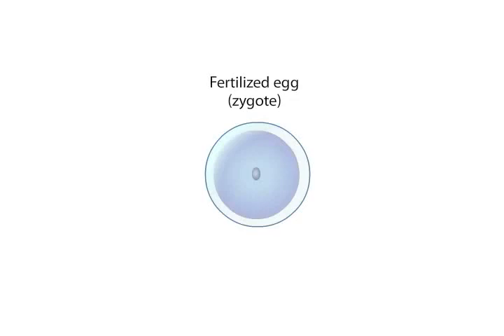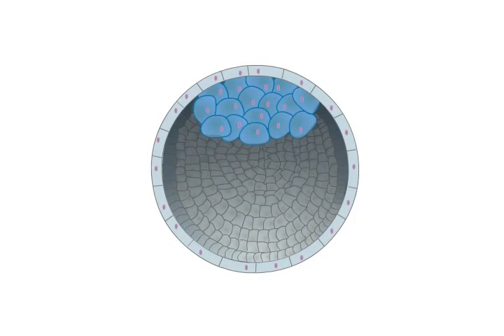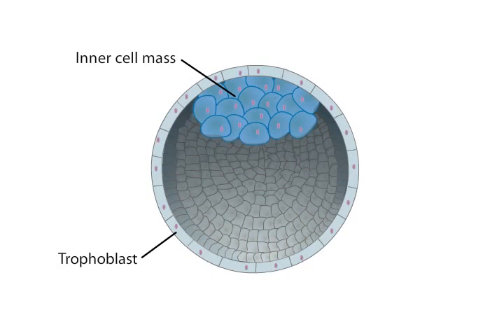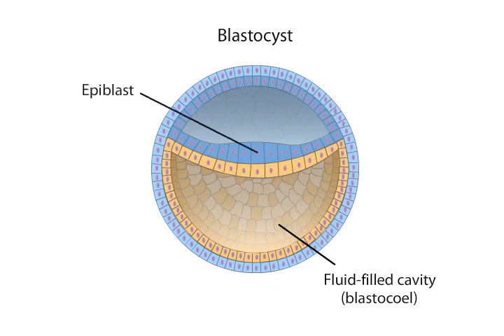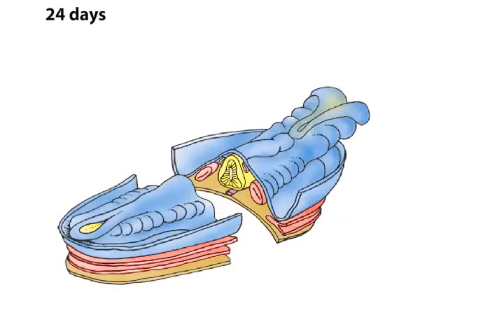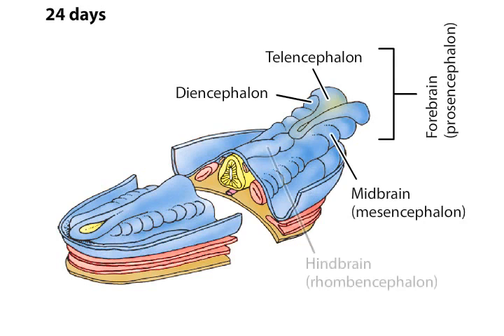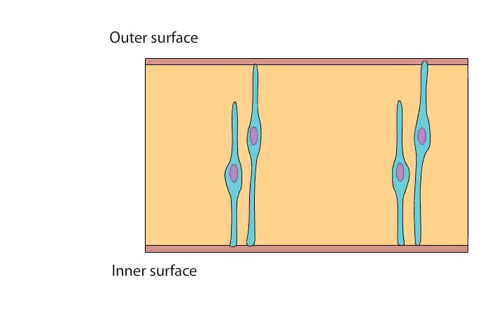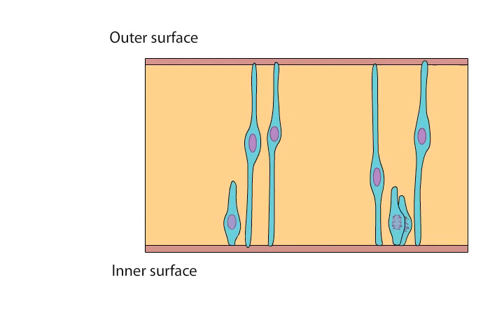Development of Central Nervous System | Embryology Of CNS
Medical Studies